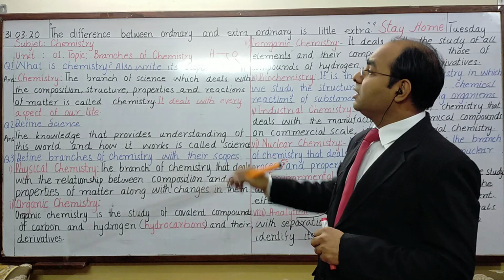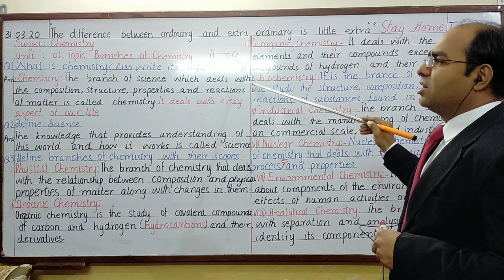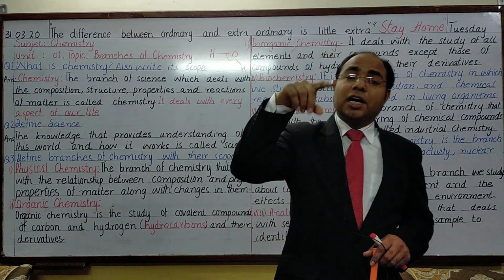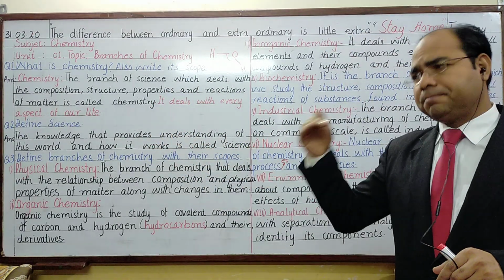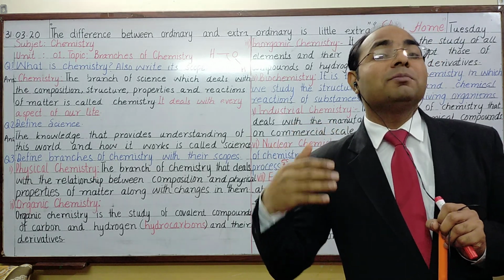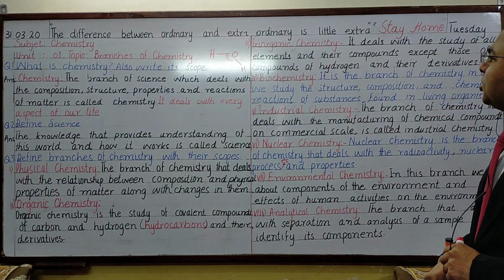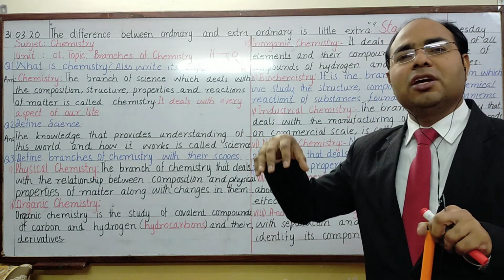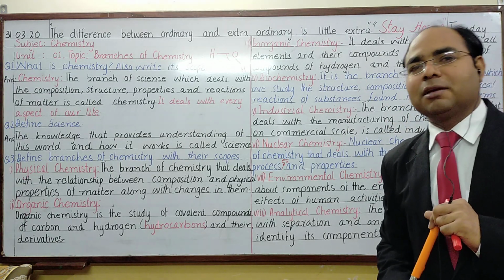Branches of Chemistry Part I by Sir Pervaiz Bashir of Islamabad Lyceum